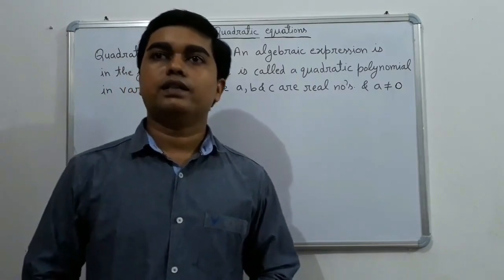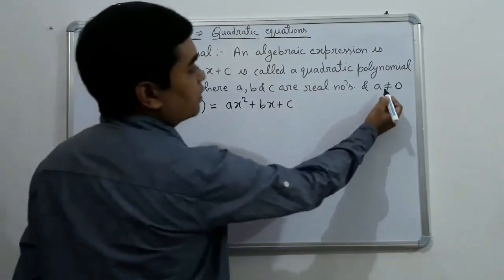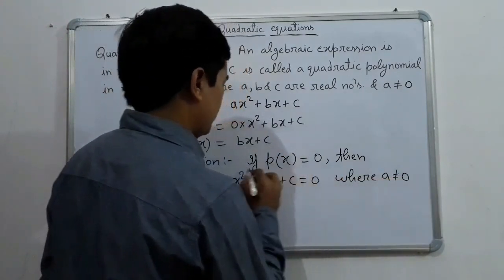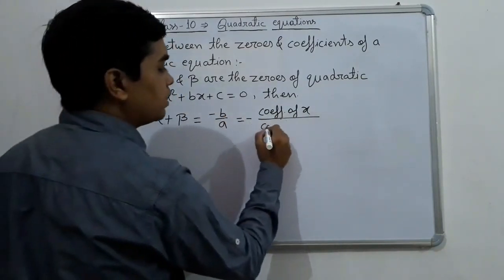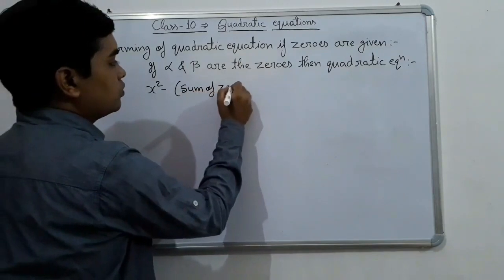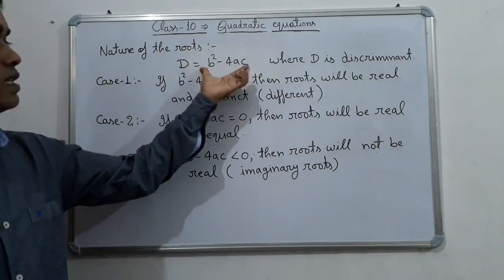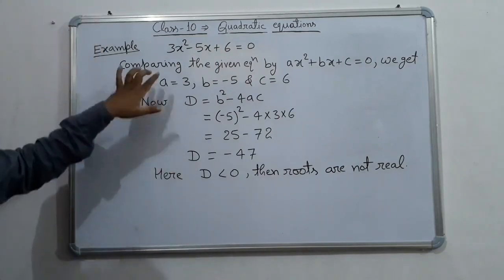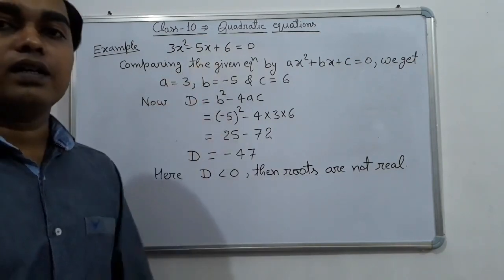Quadratic equations part 1 class 10th